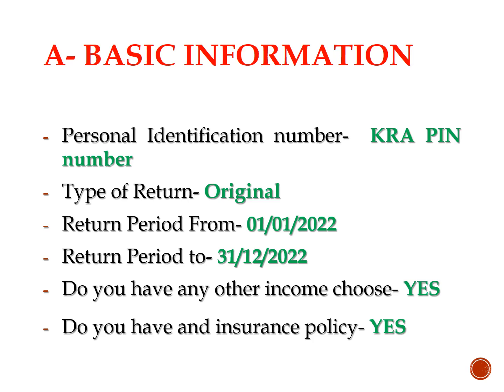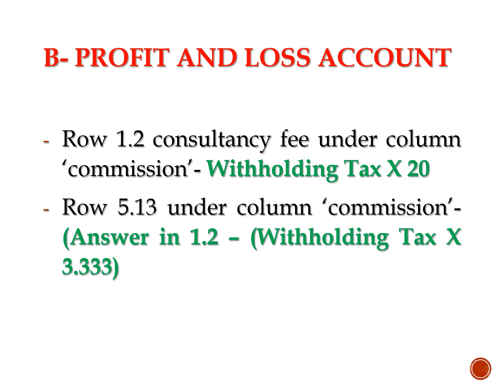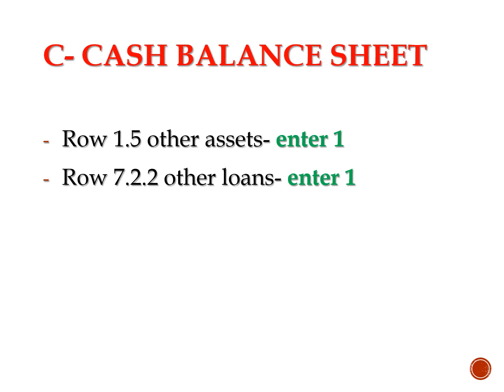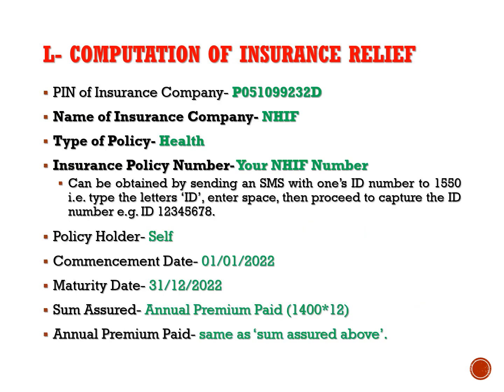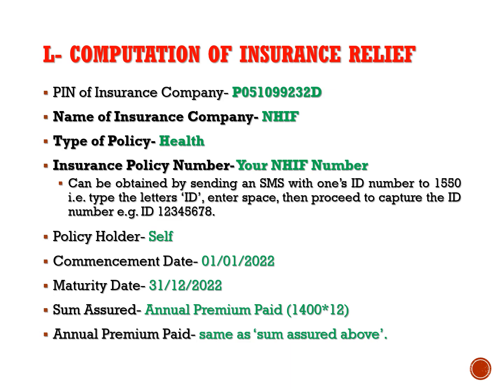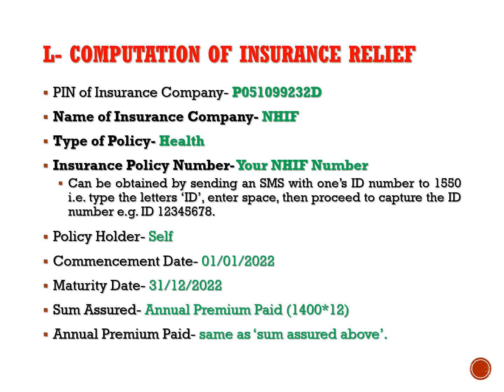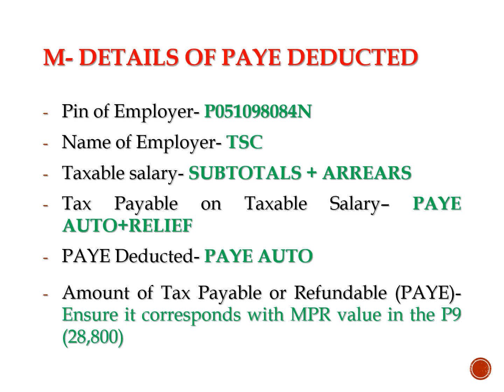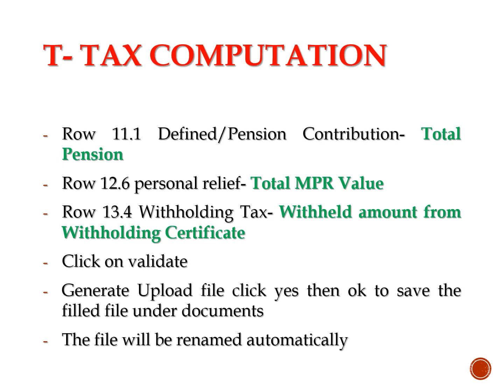REVISED KRA RETURNS FOR EXAMINERS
This is an improved video from the previous one. It includes the procedure for making insurance relief claims introduced by an act of parliament as from January 2022.